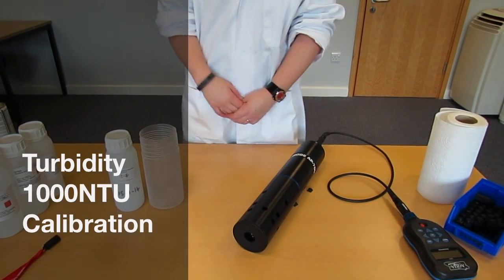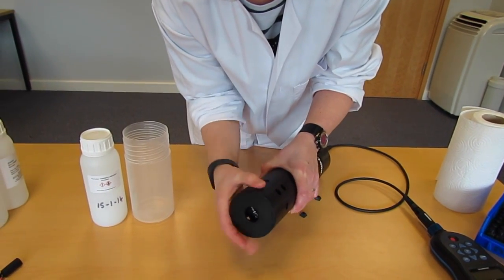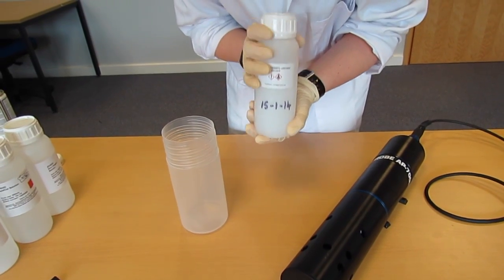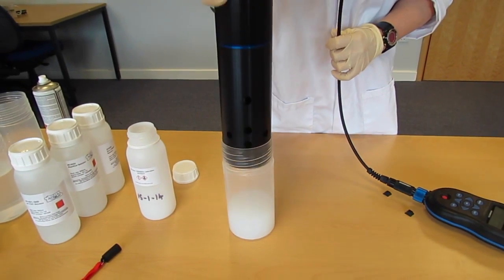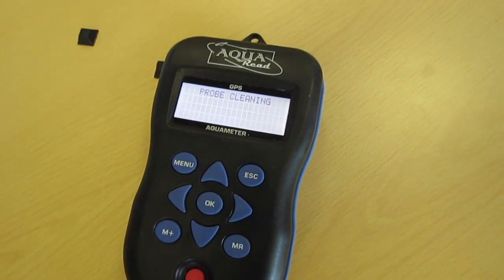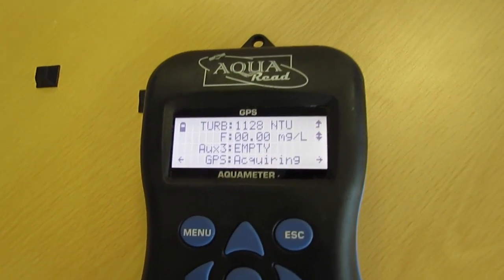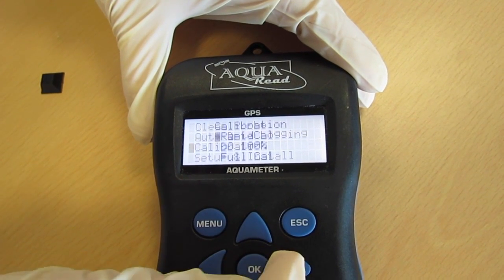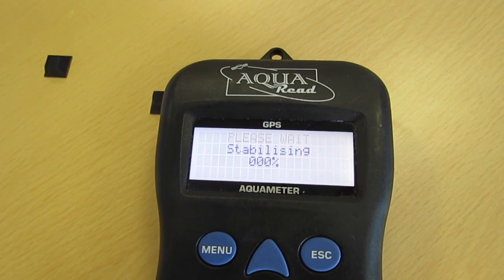Turbidity 1000 NTU Calibration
In this video we demonstrate turbidity calibration. The turbidity electrode is calibrated using 1000 NTU point. Turbidity testing equipment is used to test water quality; turbidity is one of the key indicators of water quality.

This is just one of the optical electrodes that we have available to be used with our multiparameter water testing equipment.

In our other videos you can learn how to calibrate other ISEs, install the electrodes, clean the Aquaprobes, and so on.